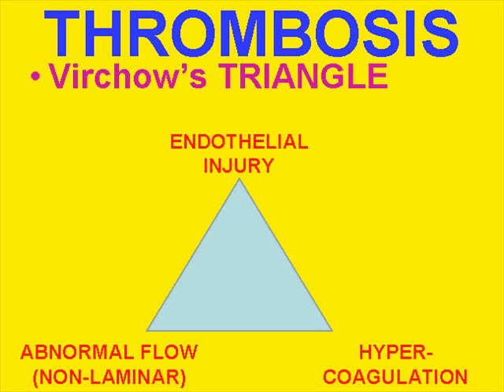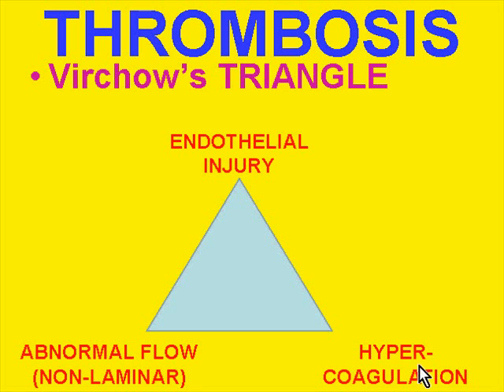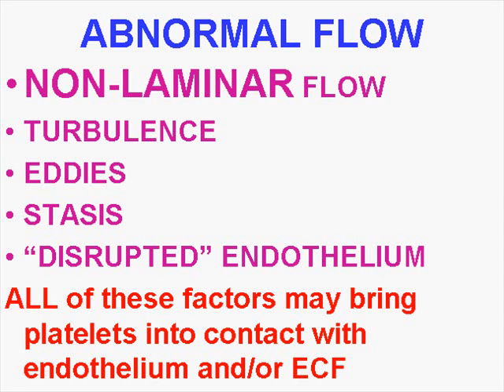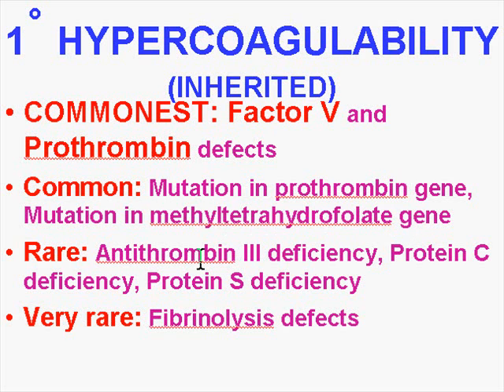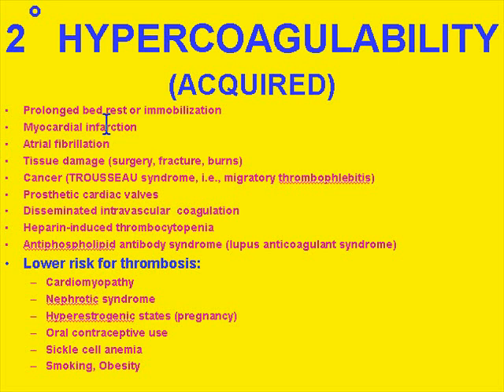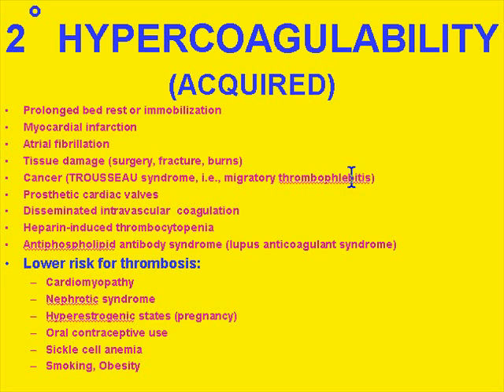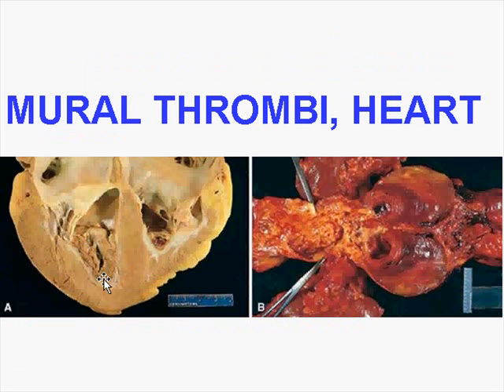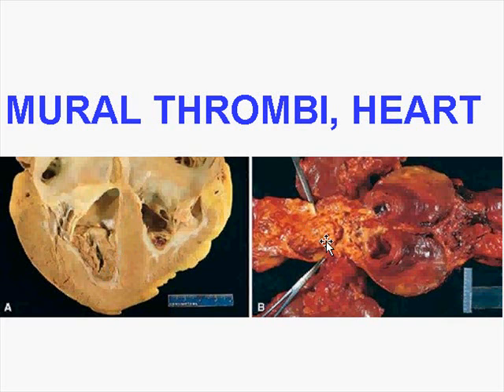Medical School Pathology, Chapter 4g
Medical School Pathology, Chapter 4g: Hemodynamic Disorders, Thromboembolic Disease, and Shock